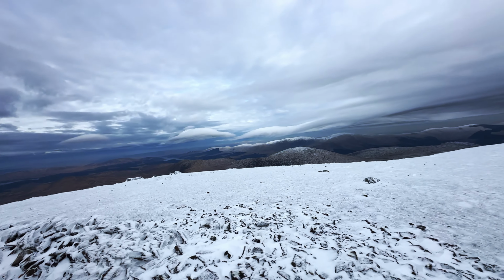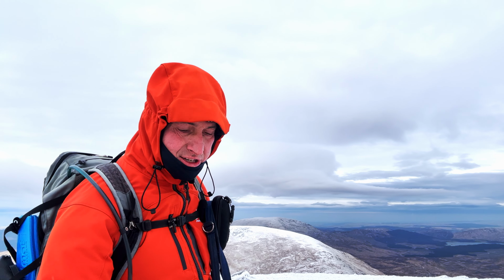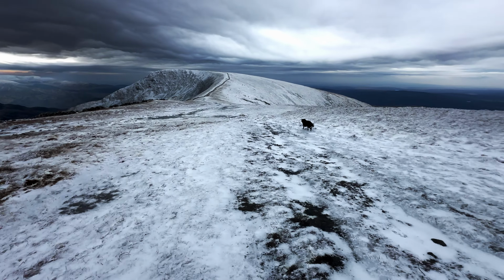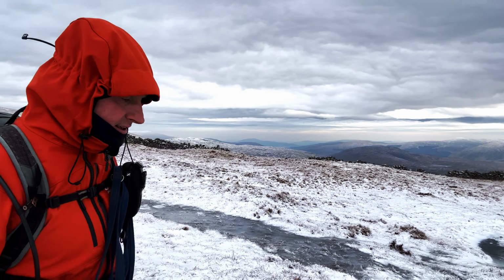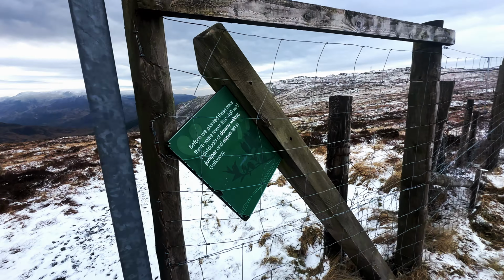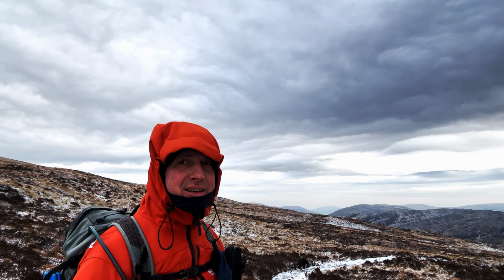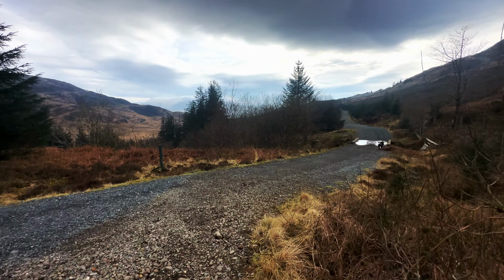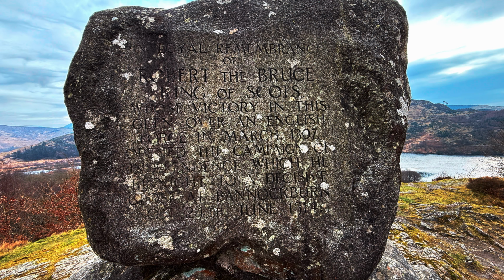Epic Scotland Hike: Conquering Merrick In Galloway Hills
Join us as we take on Merrick, the highest peak in southern Scotland, from Bruce’s Stone at the head of Loch Trool! This wintry hike offers stunning views over the Galloway Hills, tackling Benyellary first before braving the fierce winds at the summit of Merrick. Along the way, we navigate icy trails, explore an old bothy, and adapt plans due to the extreme conditions. If you love mountain adventures, Scottish landscapes, and a bit of unpredictable weather, this one’s for you! ⛰️

00:00 Introduction & Route
01:02 Through Trees To An Old Bothy
05:08 Climbing To The Snow Line
07:50 Wintry Ascent Of Benyellary
10:42 Benyellary To Merrick
13:01 Blowing A Hooley On Merrick
14:23 Descending Back To Benyellary
16:46 Down To Bruce's Stone
19:53 Summary